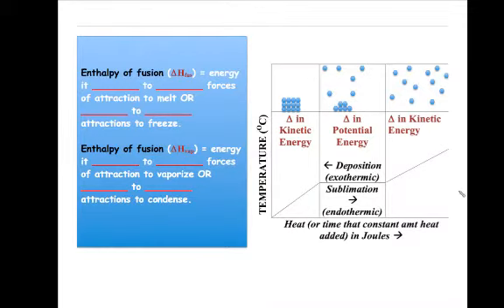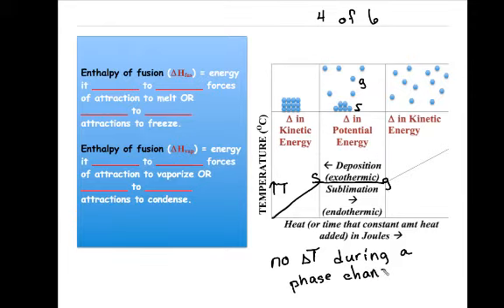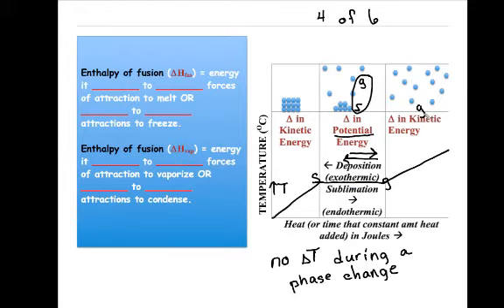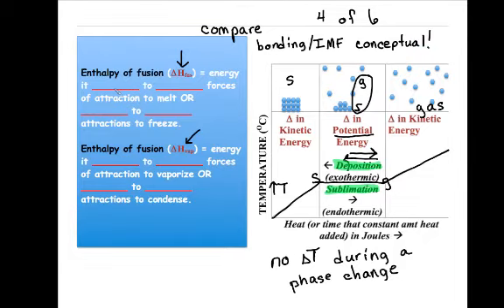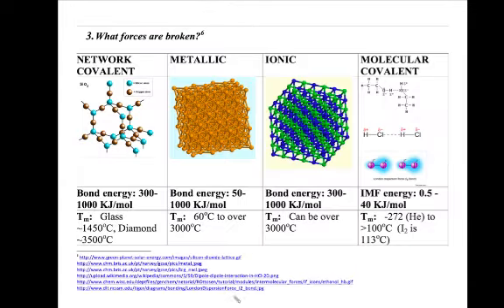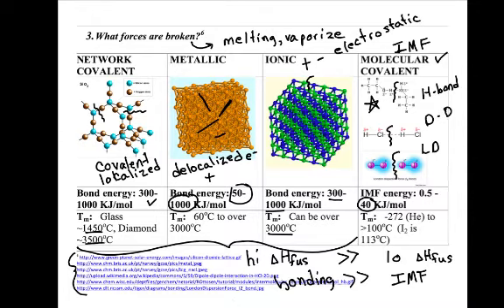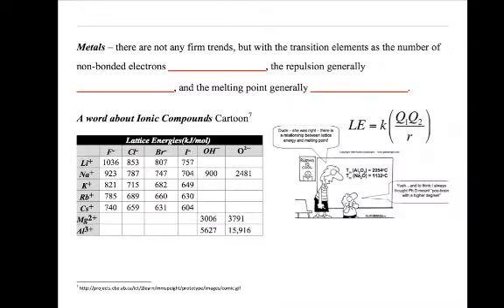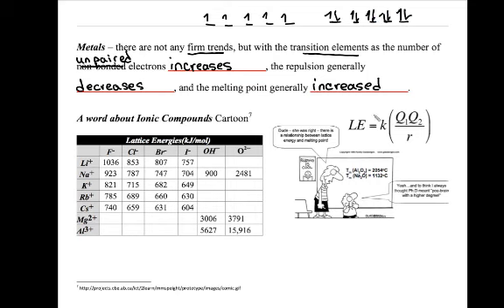Leggett APIB Chem Function Pure Phase Changes 6